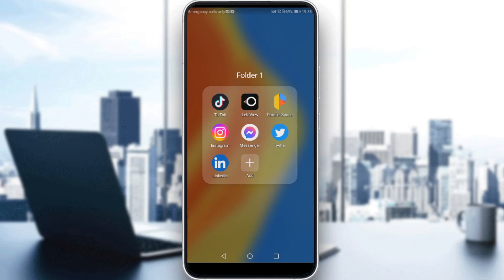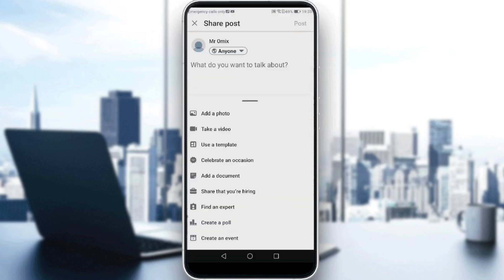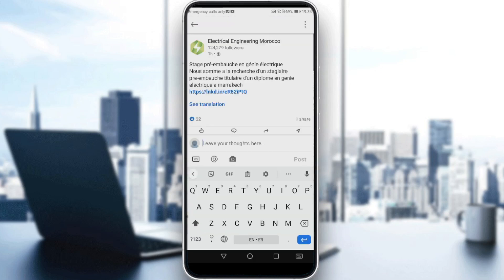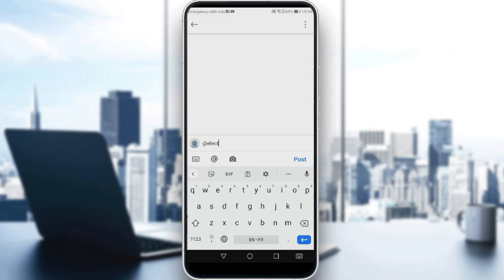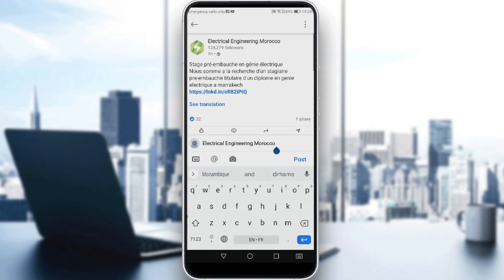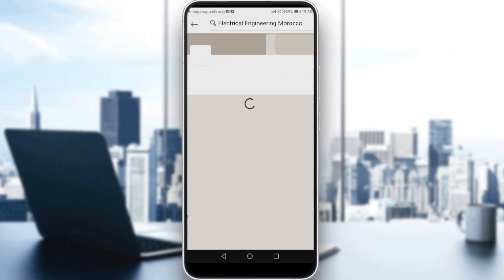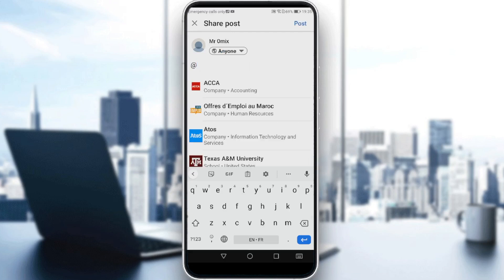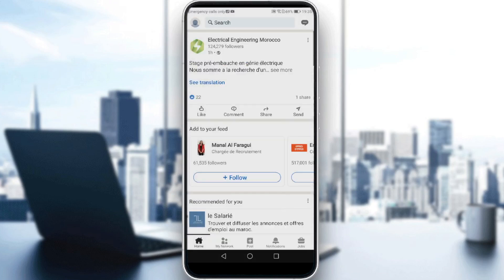How To Tag Someone On The Post On Linkedin Tutorial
Today I show how to tag someone on the post on linkedin,tag someone on the post on linkedin,linkedin tags,linkedin tips,how to tag a person in linkedin,how to tag someone in linkedin